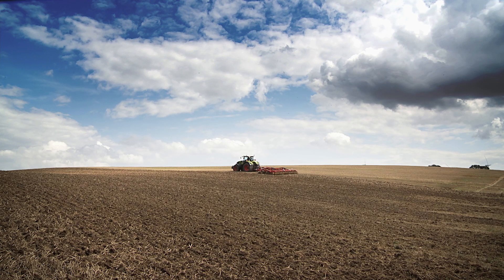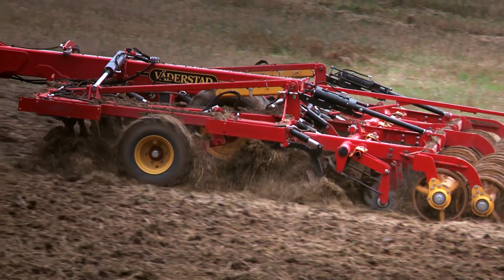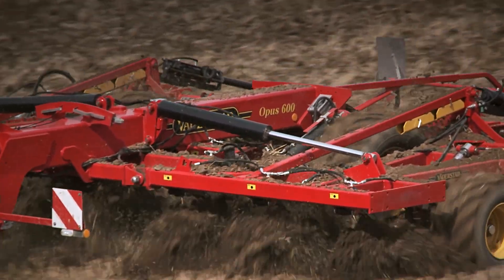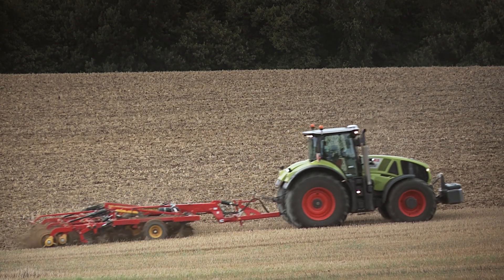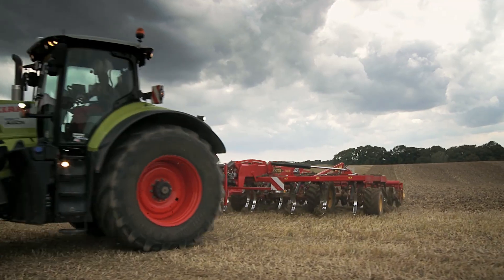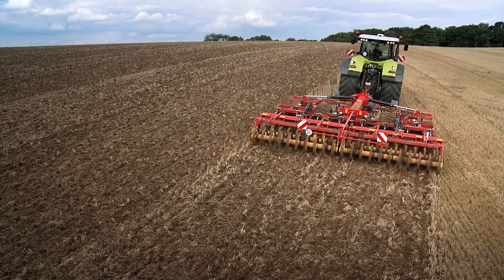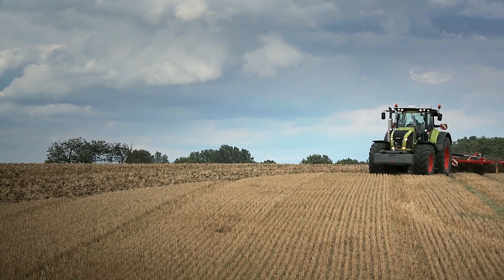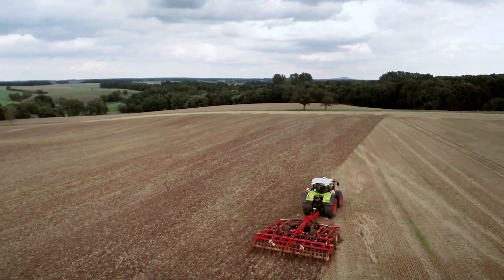Väderstad Opus 400-700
The trailed powerful tine cultivator Opus 400-700 is designed to create an intense mixing and loosening down to 30cm working depth.
Opus is a powerful and versatile tine cultivator with an impressive capacity, able to handle large amounts of crop residues while keeping the draught requirement moderate.